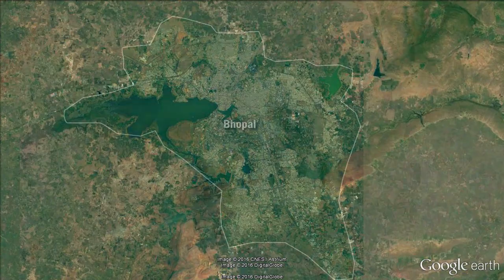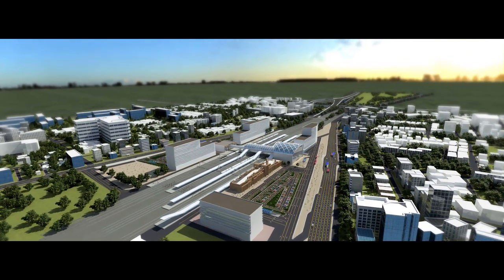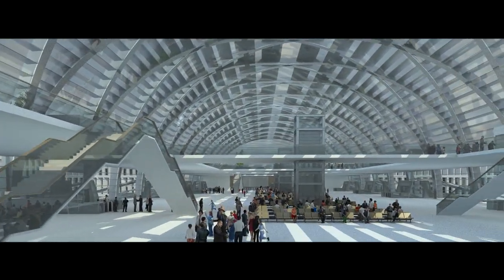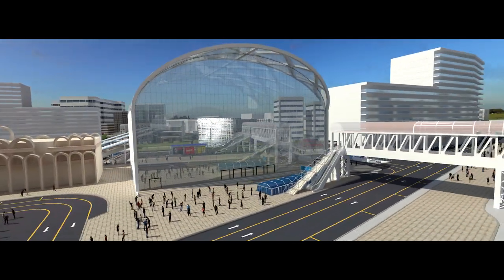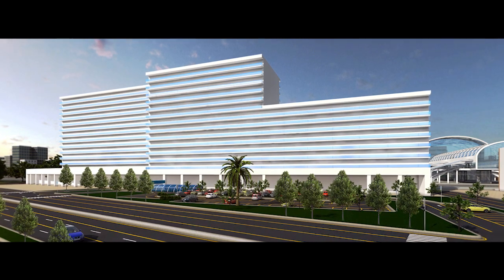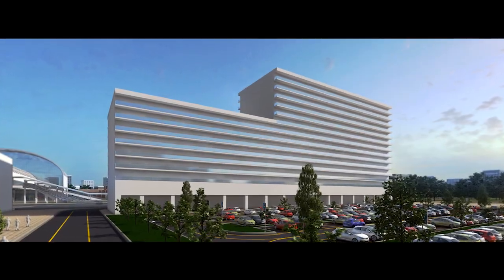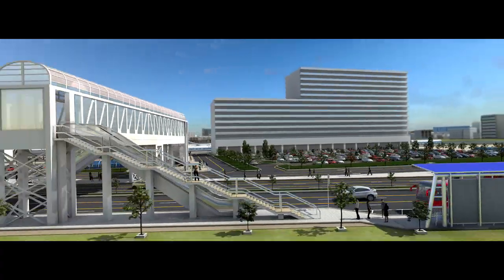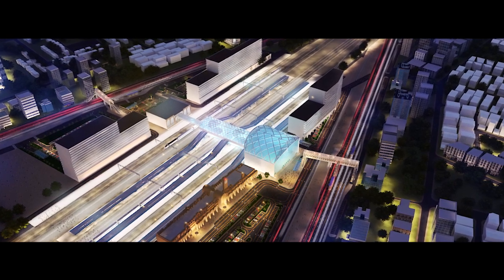Latest Habibganj Railway Station 2017